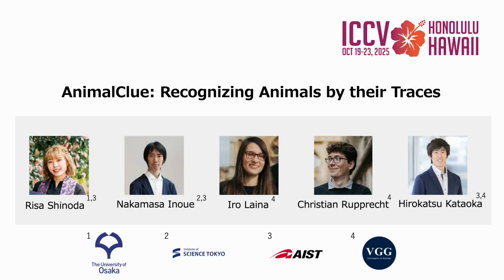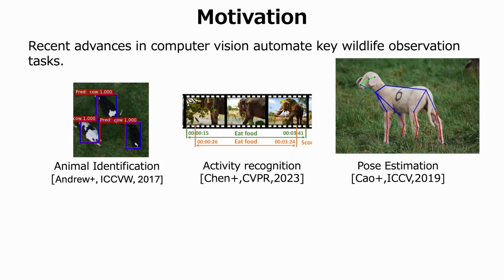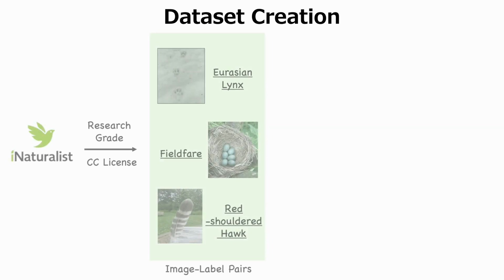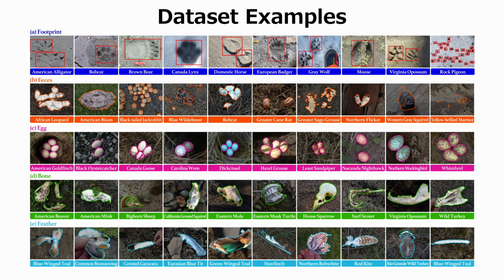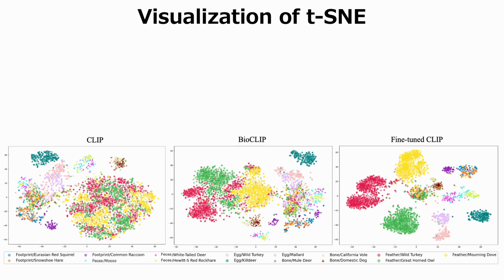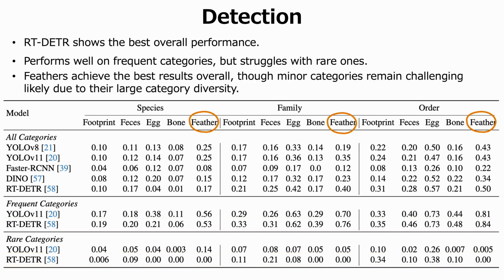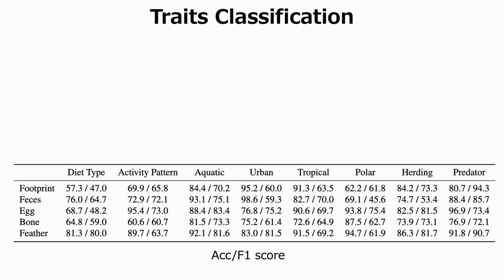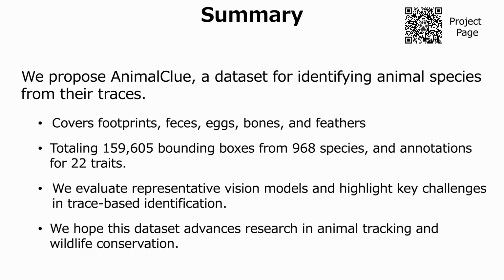AnimalClue: Recognizing Animals by their Traces [ICCV'25 Highlight]